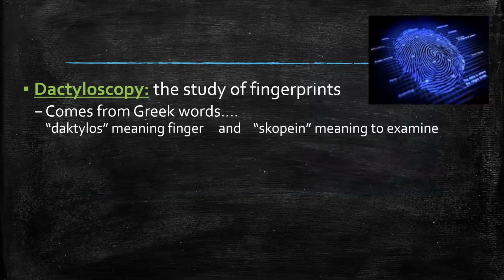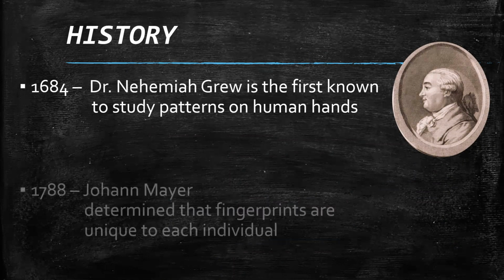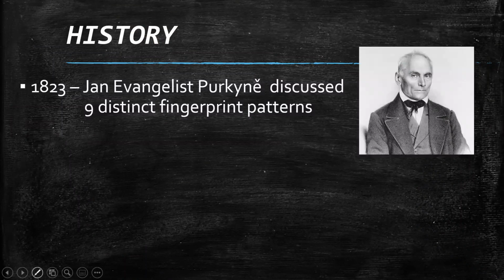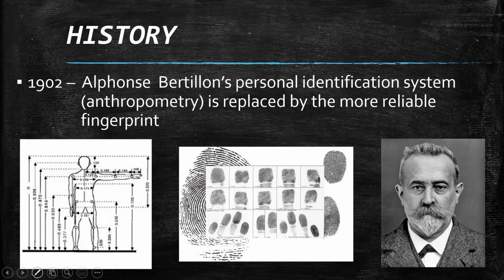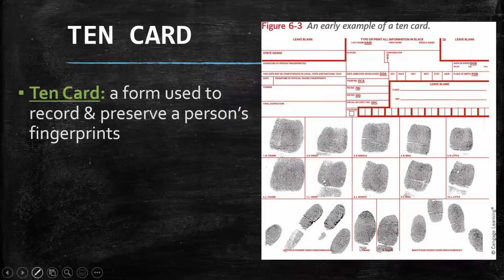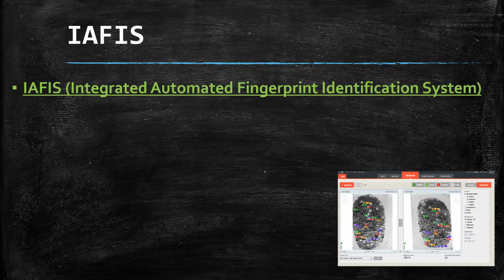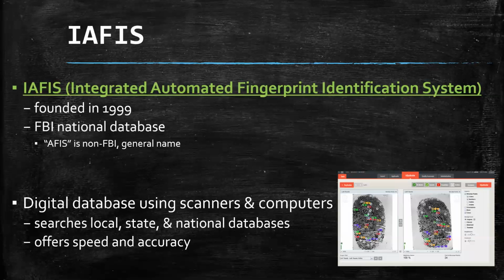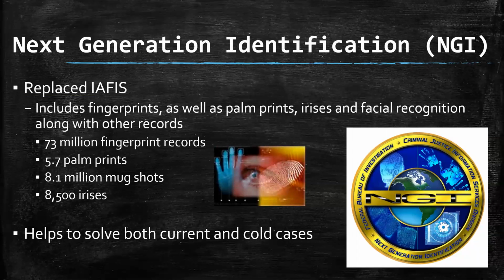Chapter 3: The History of Fingerprints